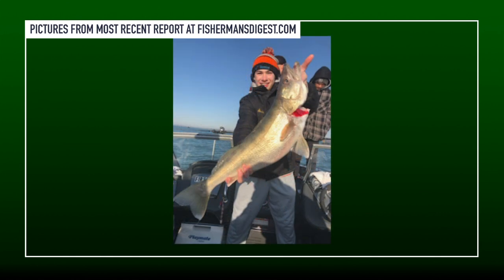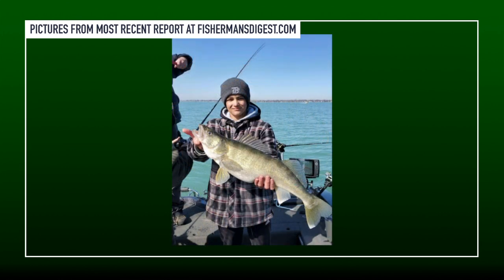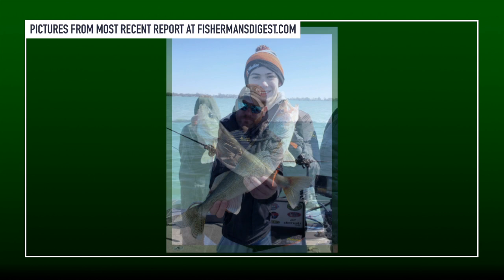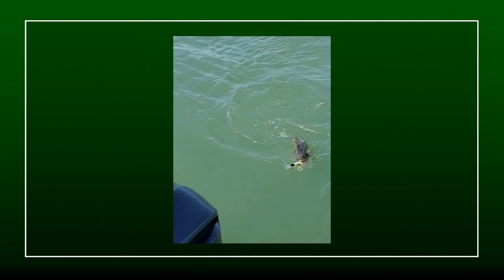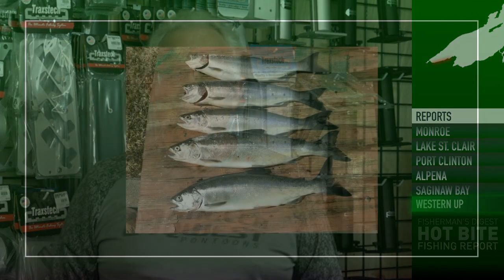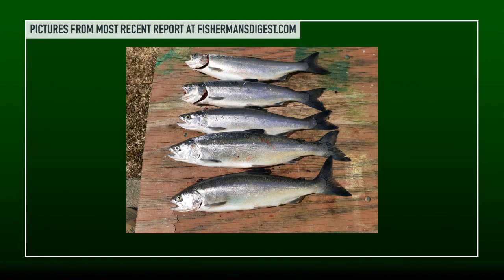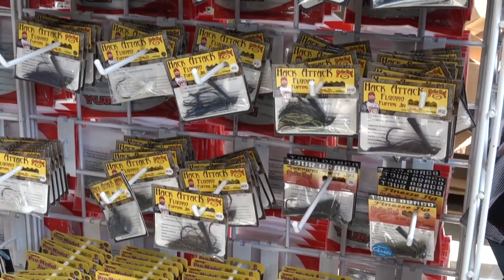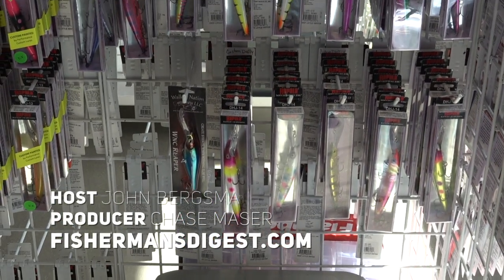Lake Erie Walleye Reports, Saginaw Bay Fishing, & More - Hot Bite Fishing Report - March 24, 2021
WALLEYE FISHING REPORTs & MORE!!! We've got fishing reports for Monroe, Lake St. Clair, Port Clinton, Alpena, Saginaw Bay, & the Western UP.

Thanks to Polar Kraft Boats, Traxstech Corporation, White River Tackle, & Midwest Steel Carports, Inc for helping to make these reports possible.

For info on the areas featured: Alpena: Sanctuary of the Great Lakes, Western U.P. Visitors Bureau, Go Great Lakes Bay